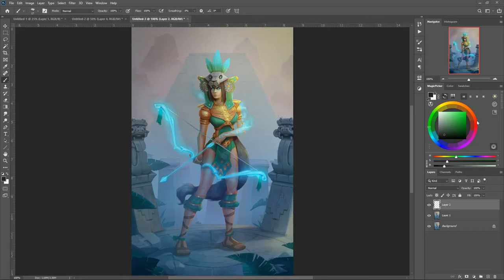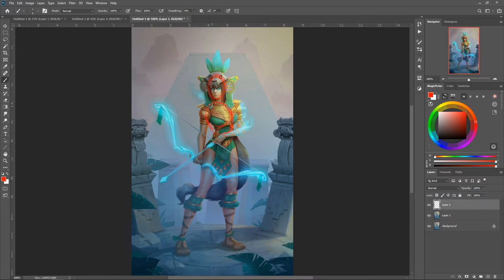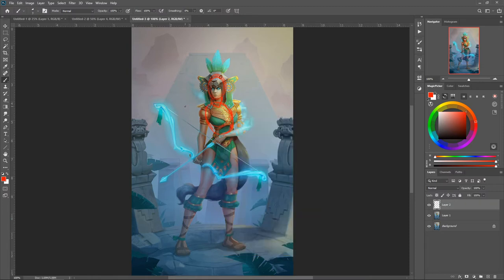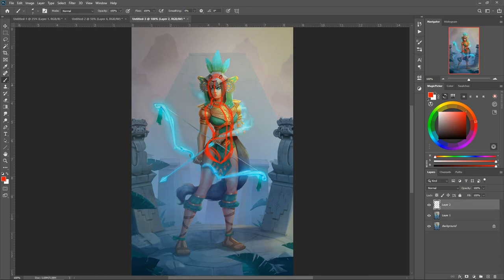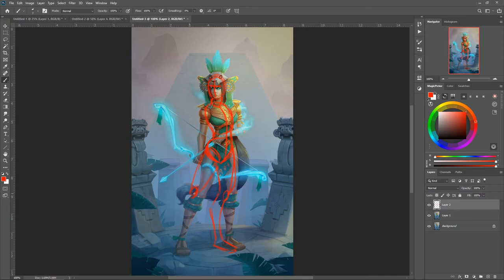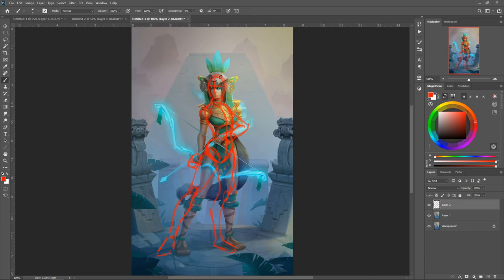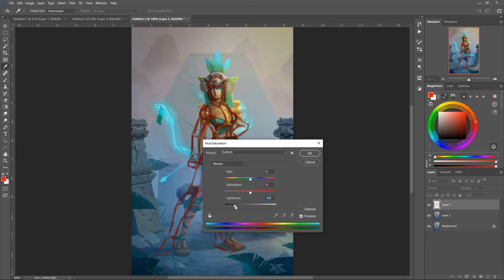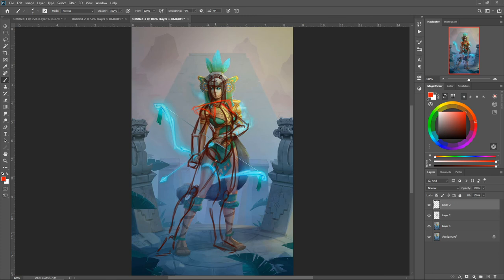Simon Ganders Art Critique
I was given permission by the person through Facebook by  Simon Gander responding   that they would like a YouTube Video Critique. If this person no longer wants their work to be posted please message me directly and wait for my confirmation of removal to know that I received your message.